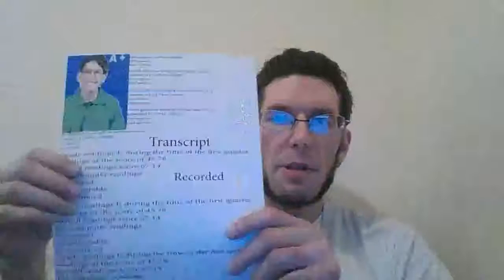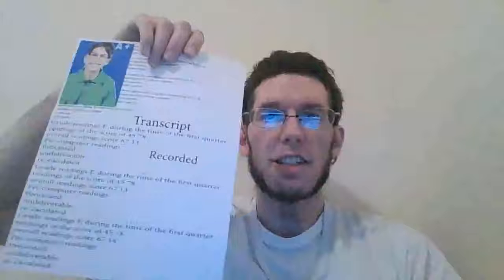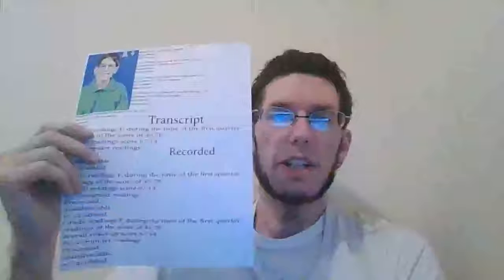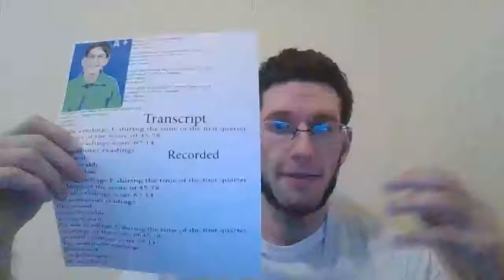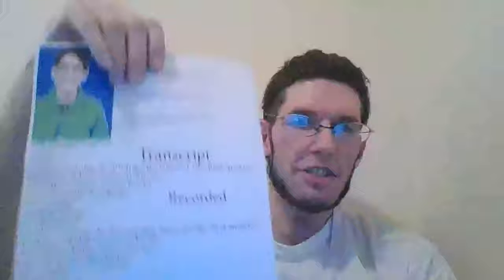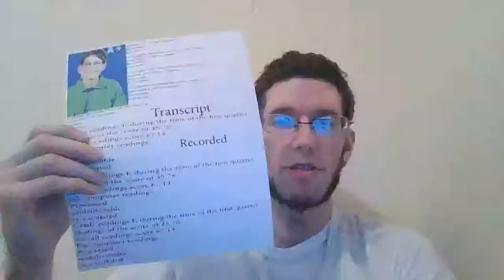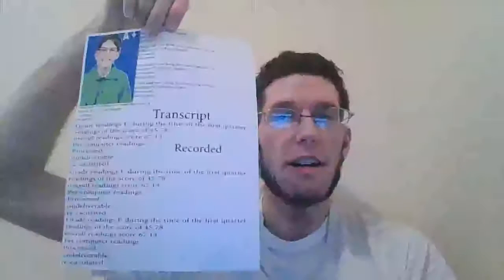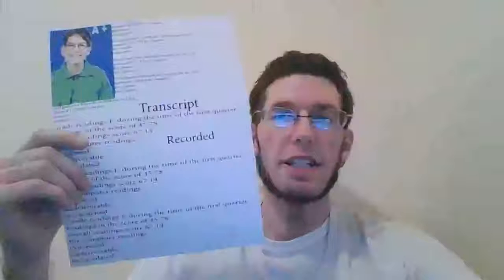Transcripts Recorded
This video talks about Transcripts, a document that contains the information based on the recorded activity during the time of the work. The information would be provided in detail.